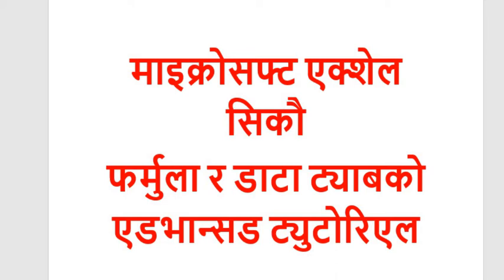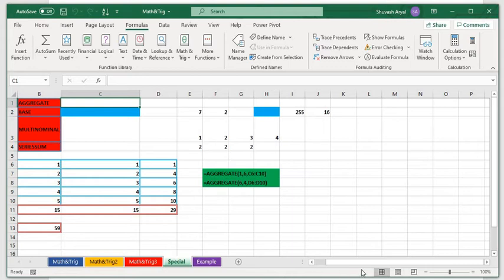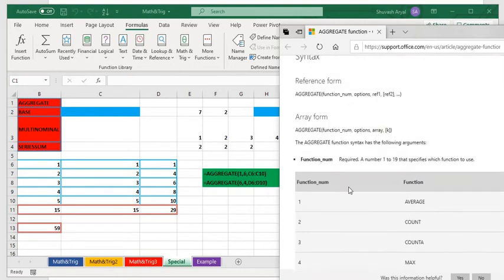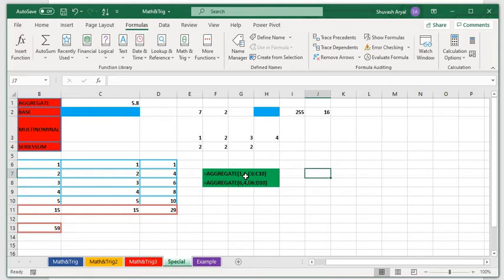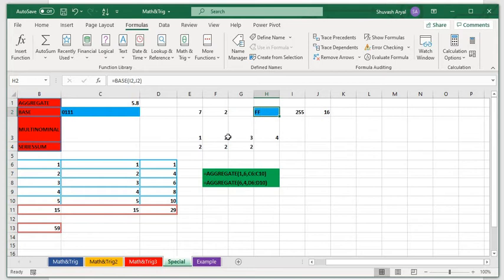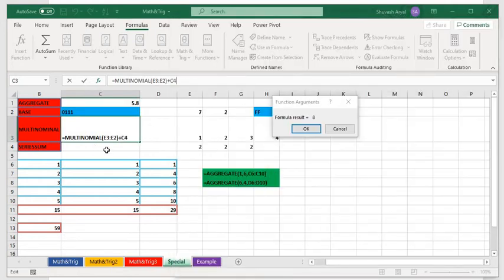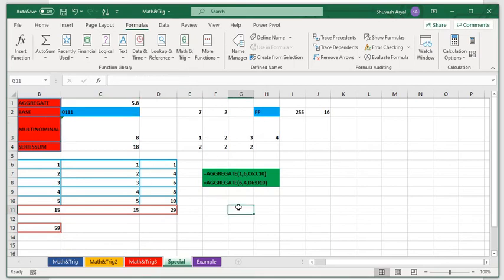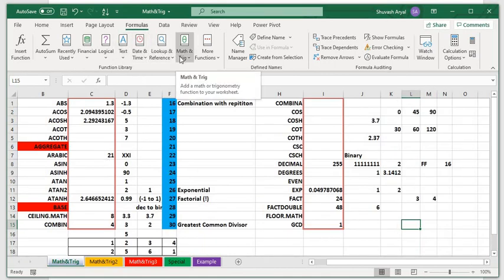“माइक्रोसफ्ट एक्शेल सिकौ" Excel in Nepali - Advanced Part 7.3: Formula Tab Math & Trigonometry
“माइक्रोसफ्ट एक्शेल सिकौ"
 Excel in Nepali - Advanced
 Formula Tab
Math & Trigonometry Function